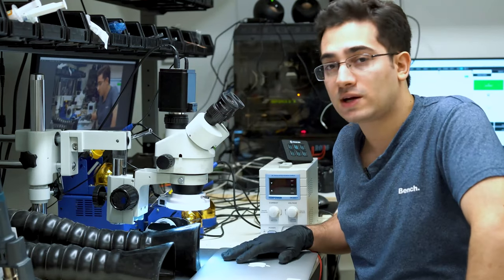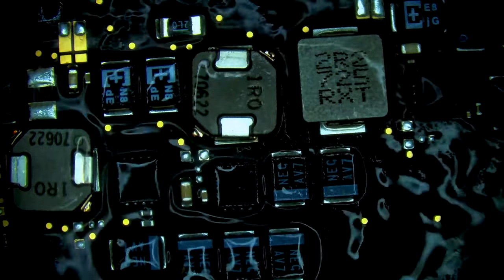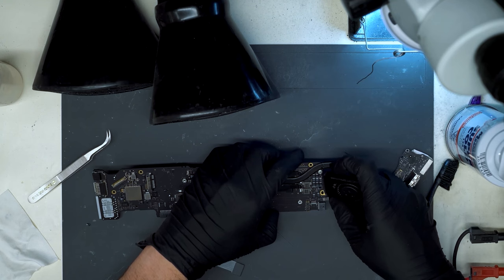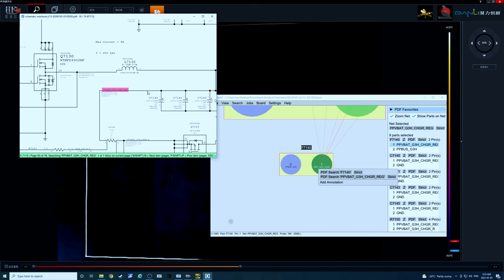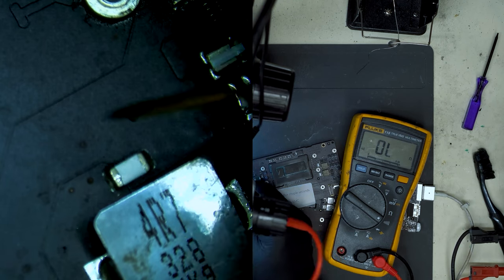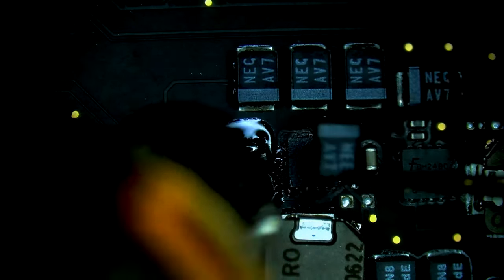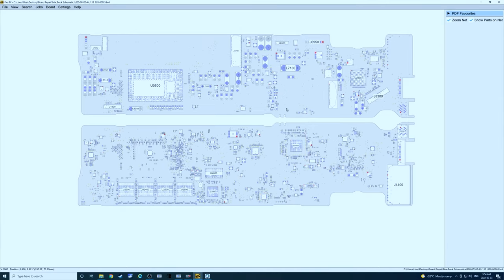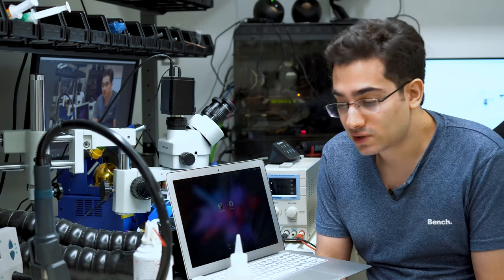MacBook Air with No Power - Short on PPBUS_G3H 🔥